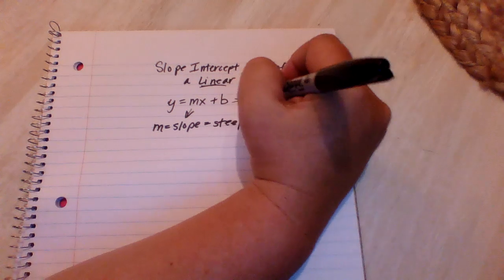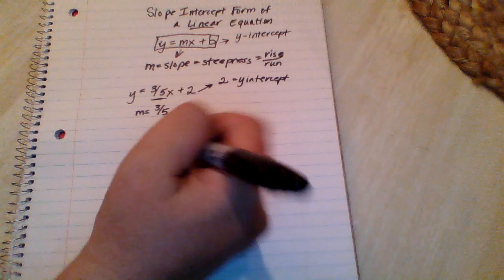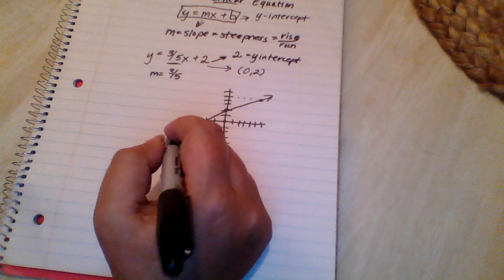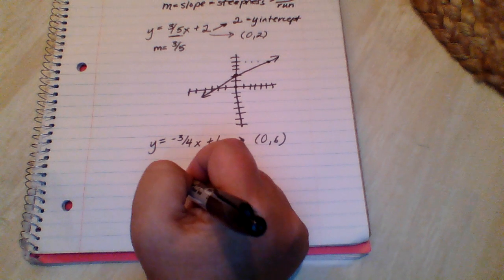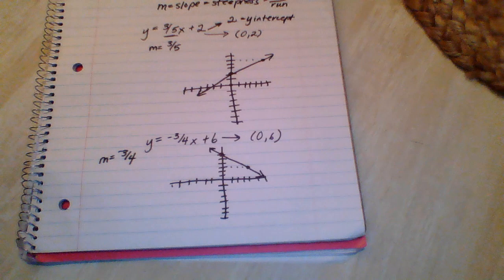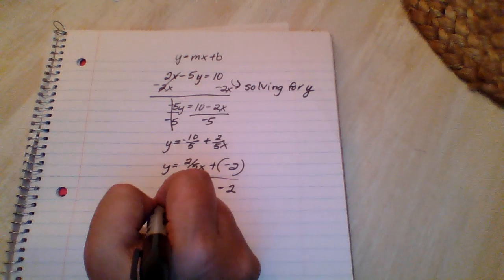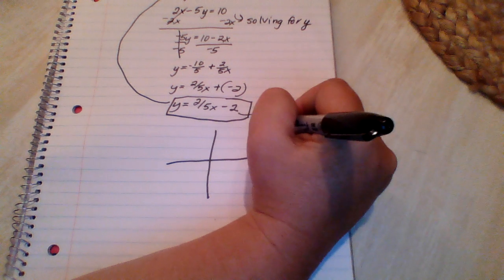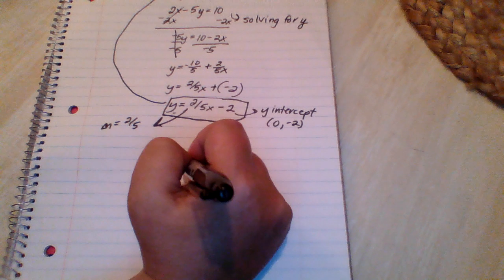Untitled: Mar 30, 2020 3:10 AM